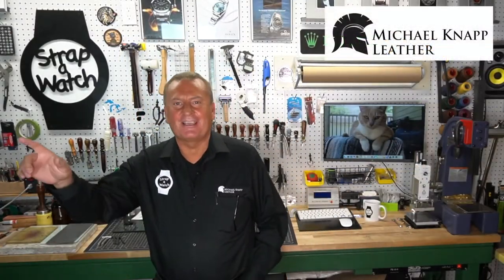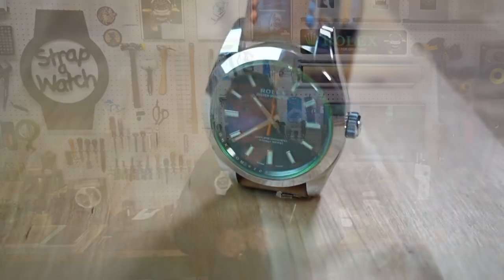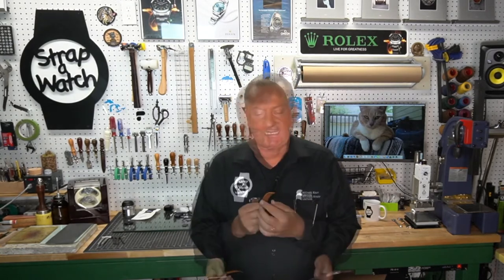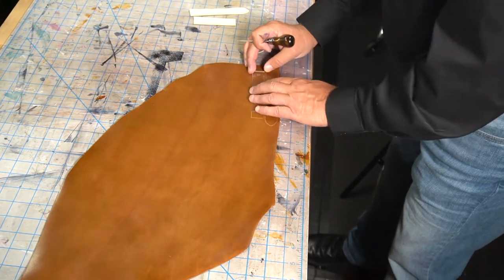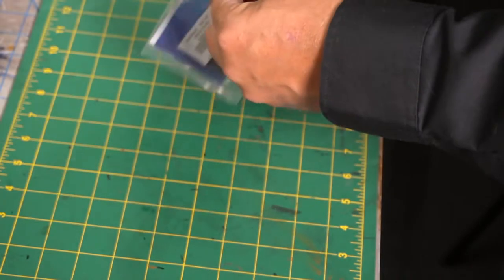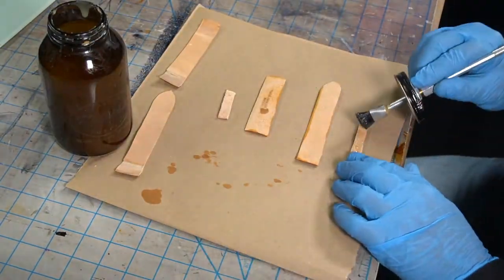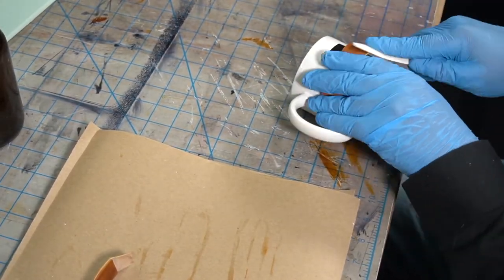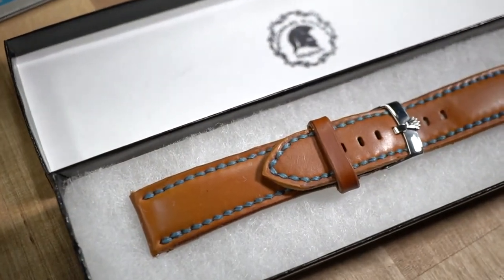ROLEX MILGAUSS Z-BLUE DIAL on a Handmade Bourbon Tan Genuine Horween® Shell Cordovan Watch Strap!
Watch Michael make a custom Bourbon Tan Genuine Horween® Shell Cordovan Watch Strap for a Subscriber’s Rolex Milgauss Z-Blue Dial.

Ian Post
Olivier Olsen
Last Coast
GAEL
Oliver Michael